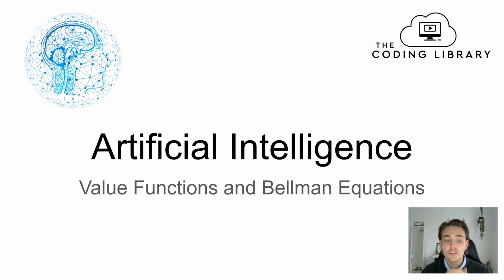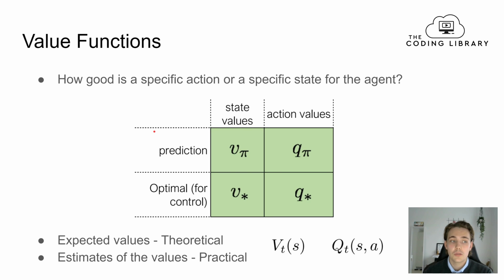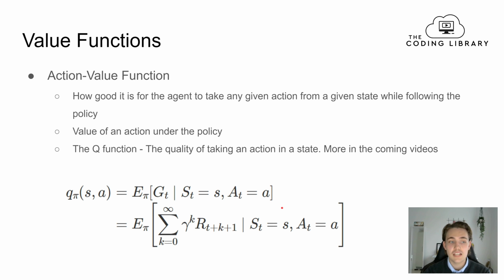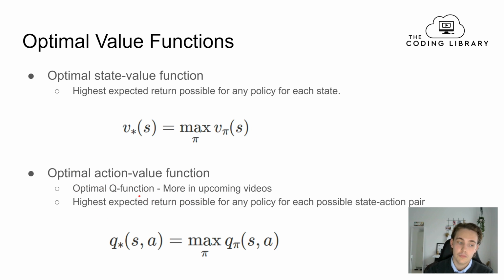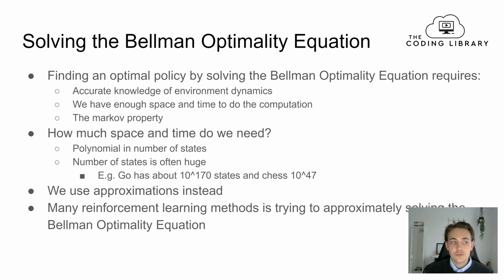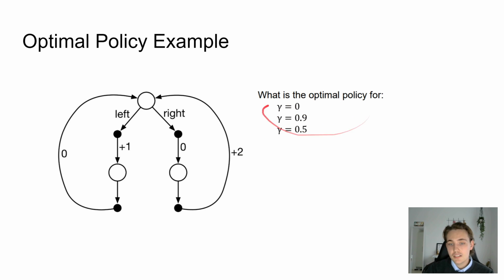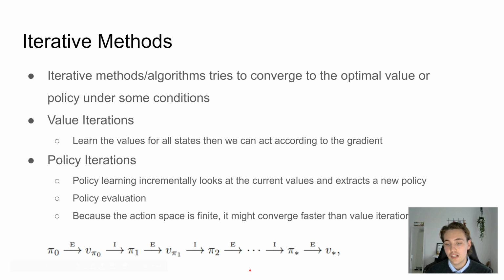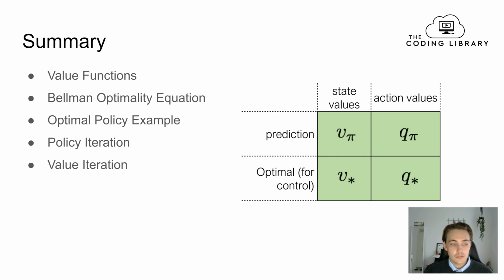Value Functions and Bellman Equations in Reinforcement Learning - Artificial Intelligence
Inside my school and program, I teach you my system to become an AI engineer or freelancer. Life-time access, personal help by me and I will show you exactly how I went from below average student to making $250/hr. Join the High Earner AI Career Program (PRICES WILL INCREASE SOON)

In this video 📝 I'll talk about Value Functions and Bellman Equations in Reinforcement Learning. We will talk about the different types of value functions and the math behind it. We will see how they can be used in reinforcement learning. We will talk about solving the Bellman optimality equation trying the find the optimal policy for a reinforcement learning agent. We are going to see some applications of reinforcement learning and how it works.